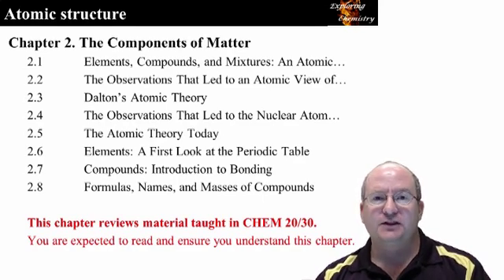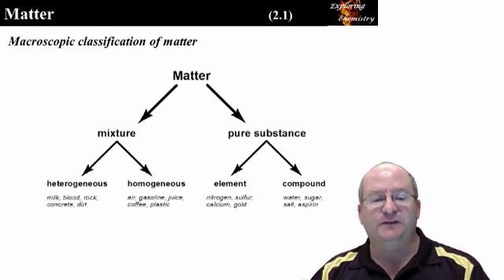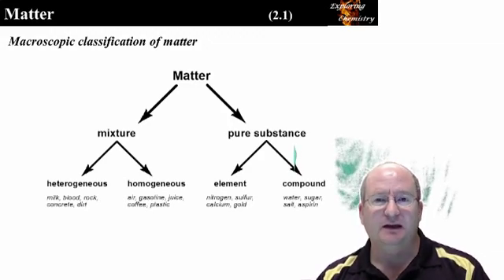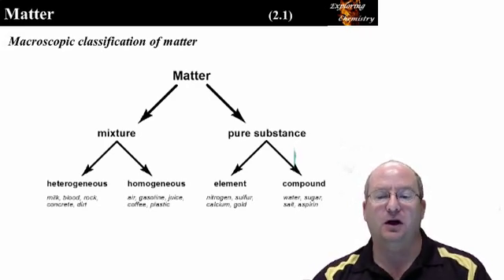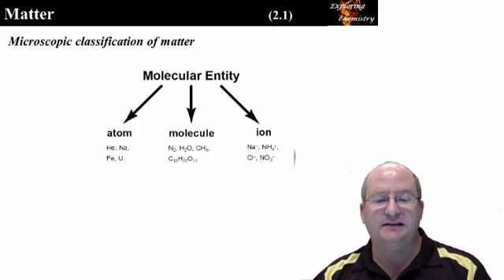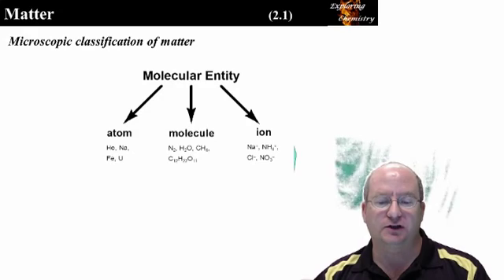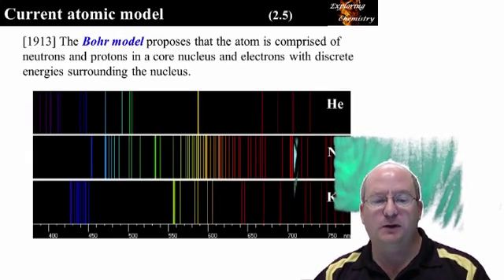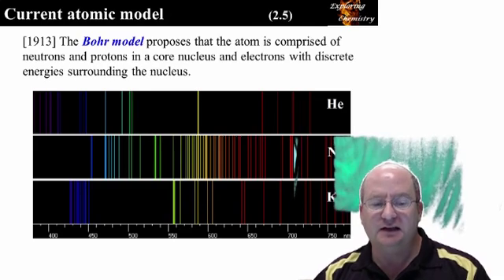Chapter 2 - classification of matter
CHEM 101/3 as taught at the University of Alberta, Edmonton.
Review of the macroscopic and microscopic classifications of matter.